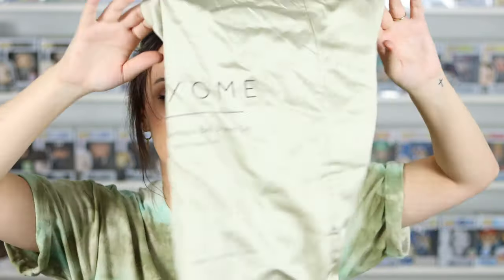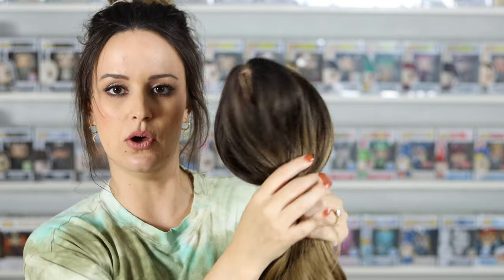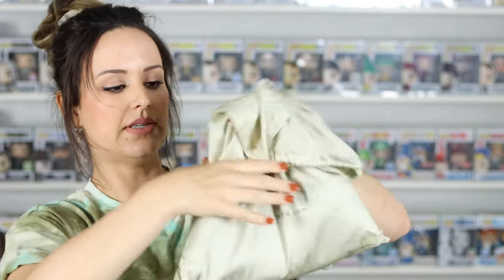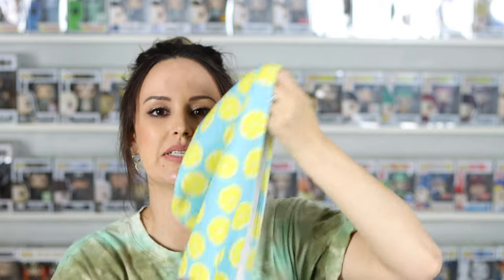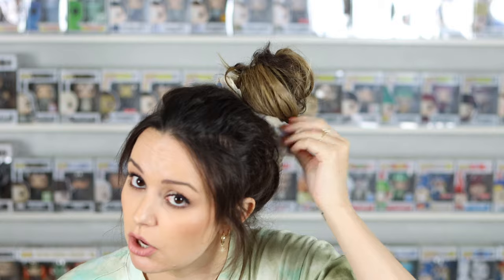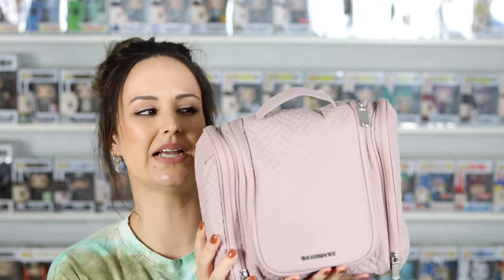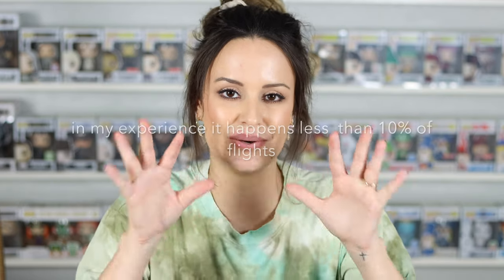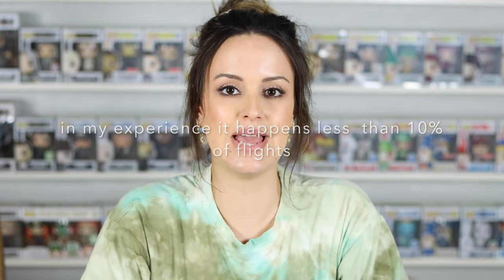how i travel & fly on planes with wigs + other accessories | losinghair_notheart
Hello! I'm here to share my experiences on how I travel with fake hair and  other accessories! I know airport security is a huge concern for many but there's nothing to be afraid of there.

both the topper and the wig I hold up are from highline wigs. she doesn't have the exact one in stock but i'll link her site below